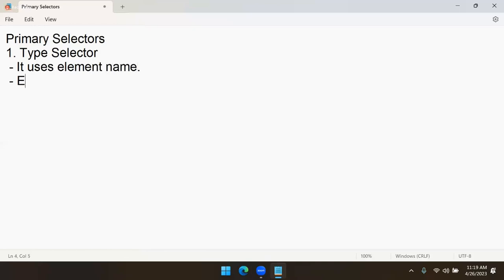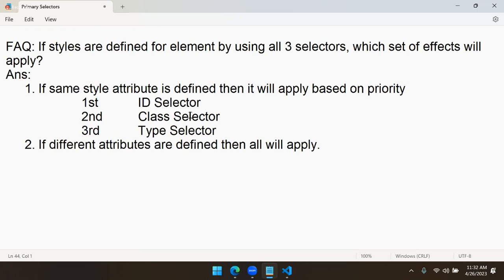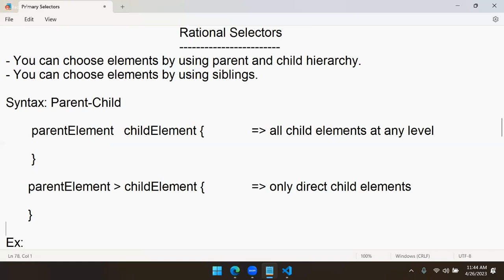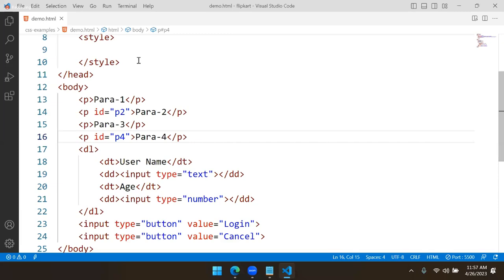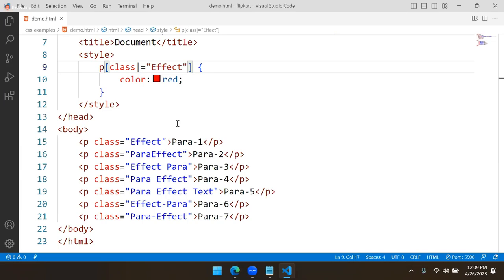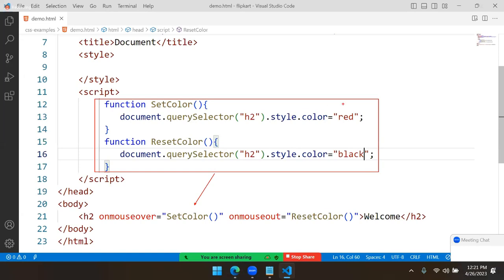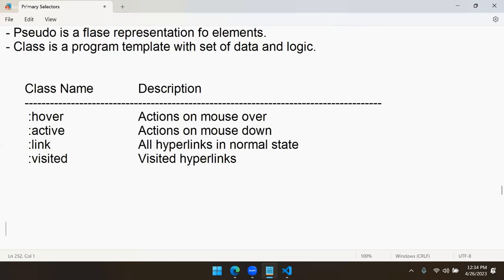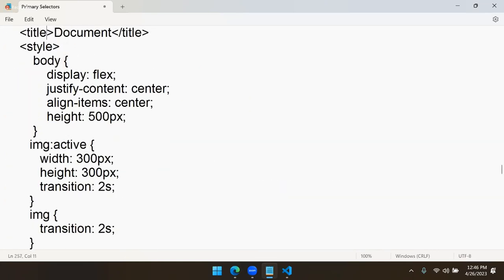UI ( HTML, CSS, JS, J Query , MONGO DB ) SESSION 33